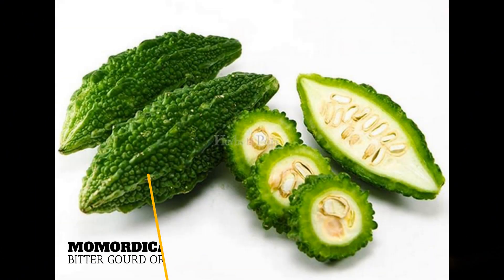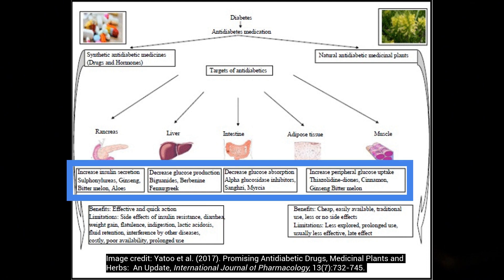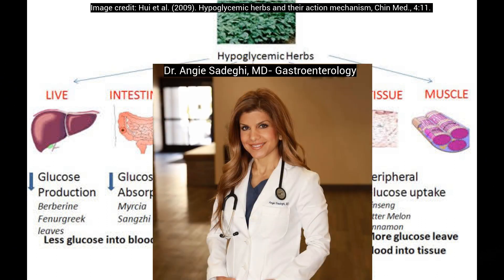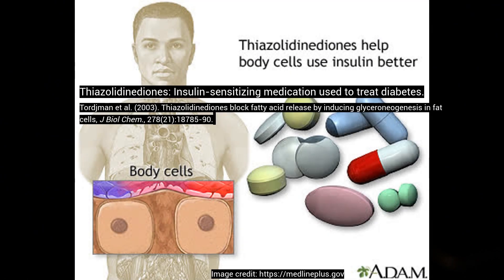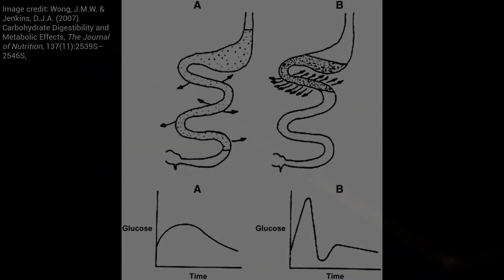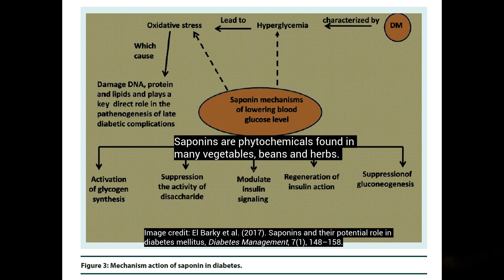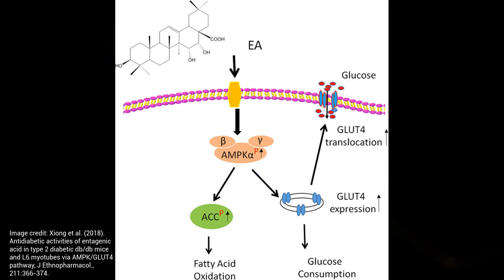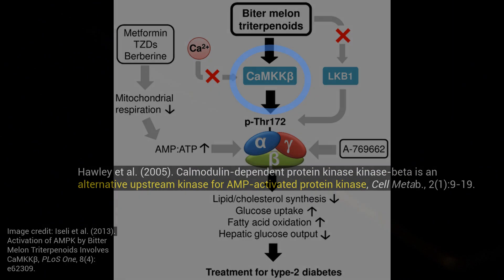How Bitter Melon Lowers Blood Sugar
Bitter melon is a unique vegetable-fruit that has many purported benefits.  There appears to be some inconsistency regarding its classification as a fruit (it has seeds) or vegetable (it is eaten as a vegetable). Nonetheless, it's main purported benefit is it's blood sugar lowering effect, which is the main topic in this video. Studies have shown it acts as an "insulin mimetic" in addition to stimulating glucose lowering via the AMPK catabolic signaling pathway. Bitter melon is also a staple food in the longevity Blue Zone Okinawa. I've always known about the benefits of bitter melon, but at the 2018 ACSM Minneapolis science meeting, I learn not only about its blood sugar lowering benefits but also that an easy way to consume it in a practical and feasible way is through juicing it. And it only takes ~ 3 oz for a significant benefit according to that study at the conference, which is just a shot. The way I incorporate bitter melon is simply juicing it and having a 3 oz shot a couple of days per week every now and then. Like many things, it's about the overall contribution of things not just one thing. So I see bitter melon is simply another tool in the health-promoting toolbox so to speak. But it is a fascinating food with unique benefits and it is strongly supported by scientific research.

Anti-diabetic and hypoglycaemic effects of Momordica charantia (bitter melon): A mini review

Healthy aging diets other than the Mediterranean: A Focus on the Okinawan Diet

The Okinawan diet: Health implications of a low-calorie, nutrient-dense, antioxidant-rich dietary pattern low in glycemic load

Optimized aqueous extraction of saponins from bitter melon for production of a saponin-enriched bitter melon powder